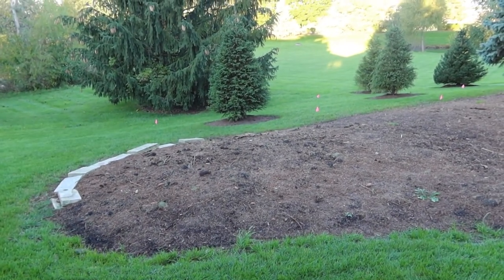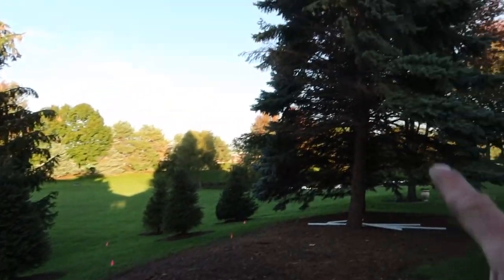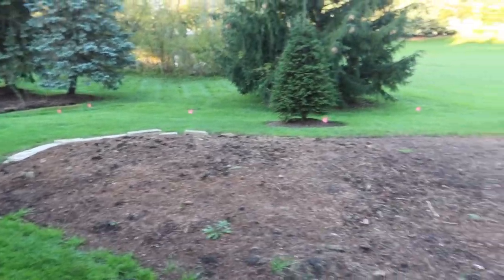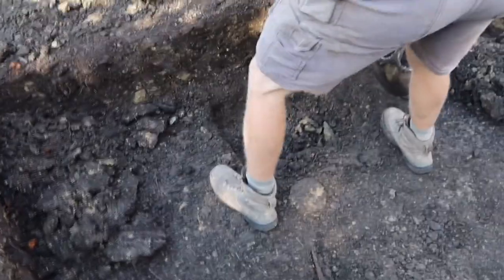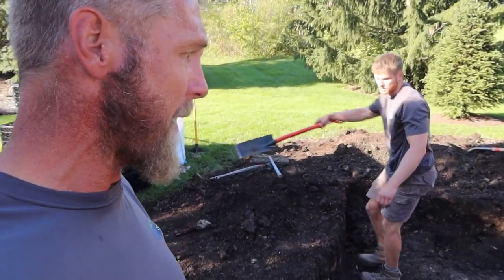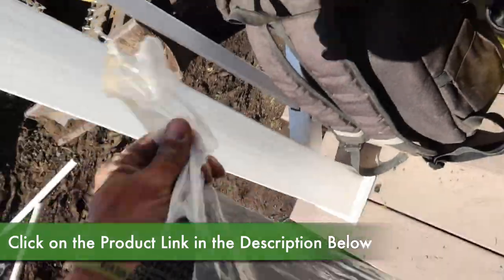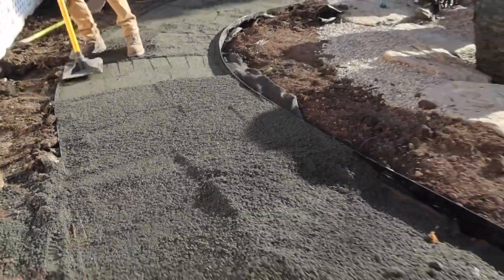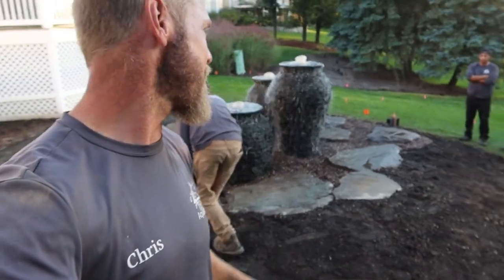Aquascape Stacked Slate Urn Trio: Water Feature Transforms Backyard!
Today we install a trio of our Aquascape Stacked Slate Urns in a vacant area of the customer's backyard. We also add a path around the water feature using crushed granite.

Aqualand – Aquascape Inc. corporate headquarters:
901 Aqualand Way St. Charles, IL 60174